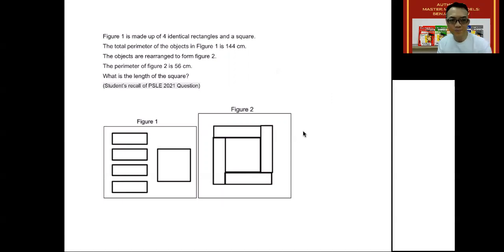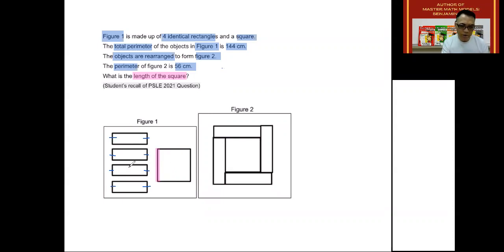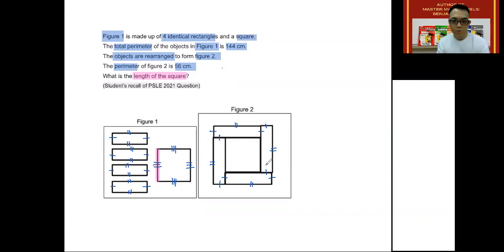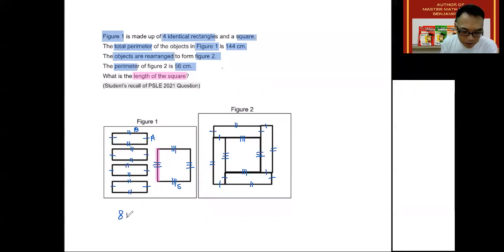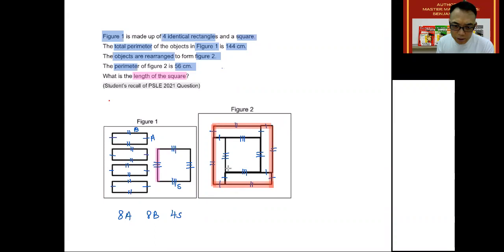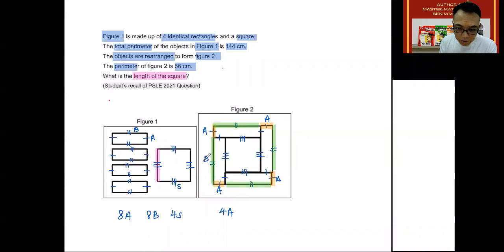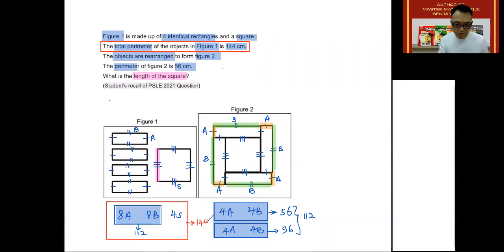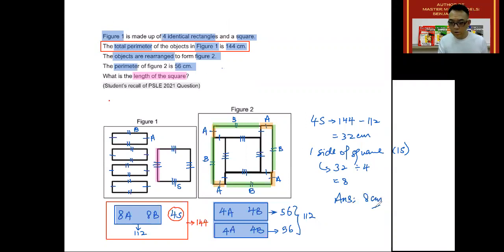PSLE 2021 Tough Math Questions Made Simple Q5 - Length of Square PSLE 2024 Math